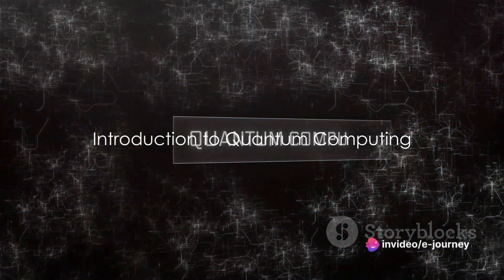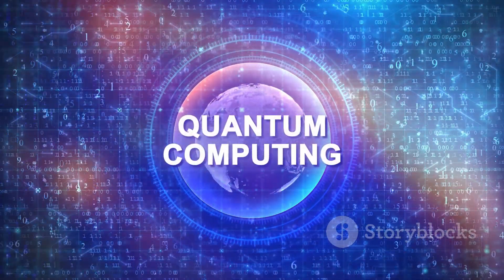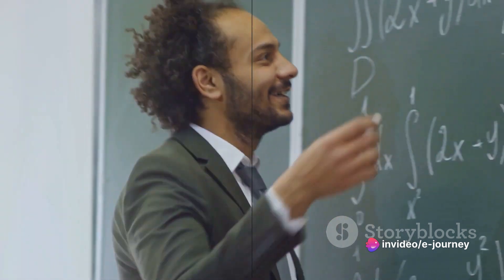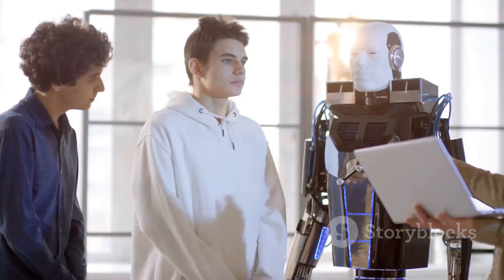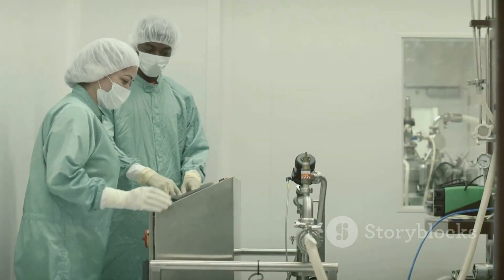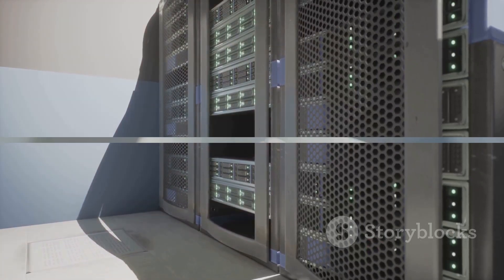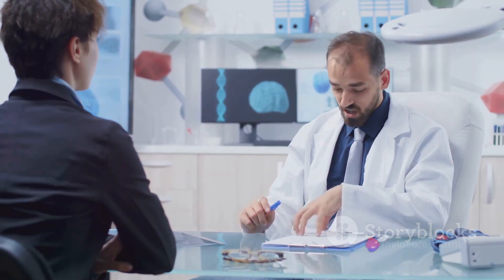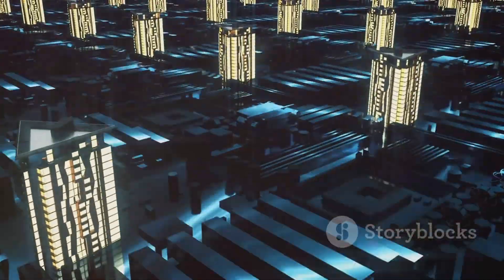How Quantum Computers Actually Work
In this mind-bending video, we unravel the mysteries of quantum computing, making it accessible to everyone. Join us as we delve deep into the principles behind this groundbreaking technology and break them down into understandable concepts. From qubits to superposition, we'll simplify complex ideas, giving you a solid grasp on the basics of quantum computing. Get ready to expand your knowledge and step into the future of computation.
OUTLINE:
00:00:00 Introduction to Quantum Computing
00:01:02 What is Quantum Computing?
00:03:01 How Do Quantum Computers Work?
00:04:49 The Power of Quantum Computing
00:06:49 Limitations and Future of Quantum Computing